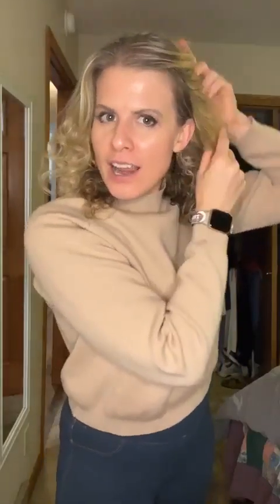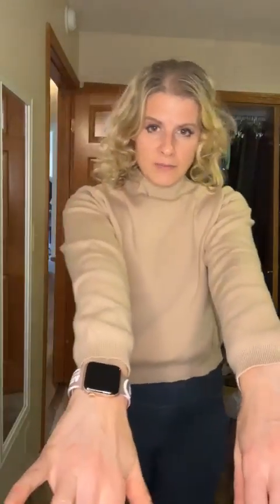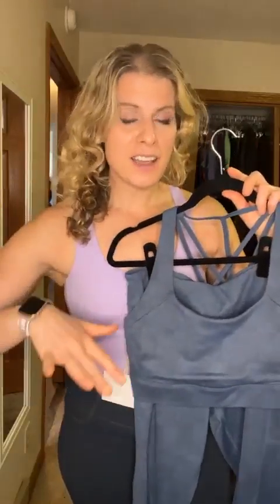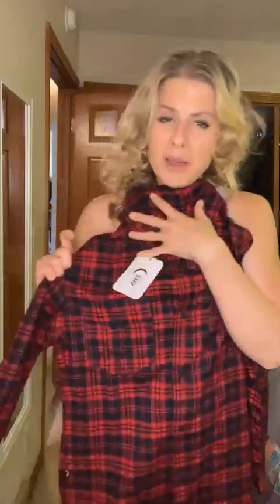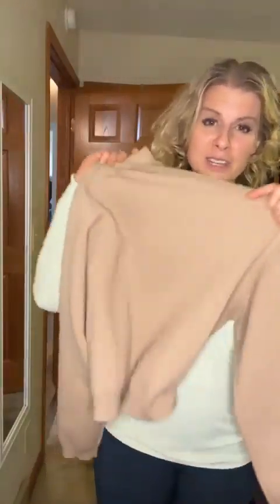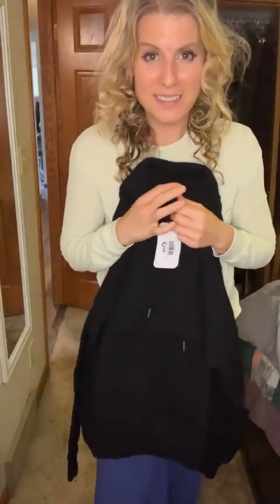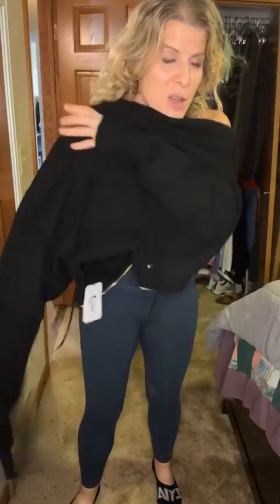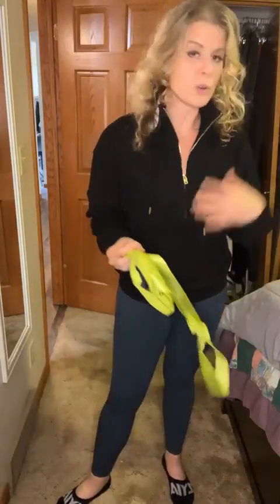Zyia make room salesand new reviews- flannel Wide leg pants, bleecker street star mesh bra ,1/4 zip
Curious about what I do as a Zyia rep? Interested in that rep discount?

Canada curious about being a rep?